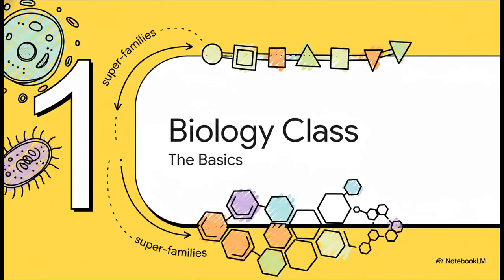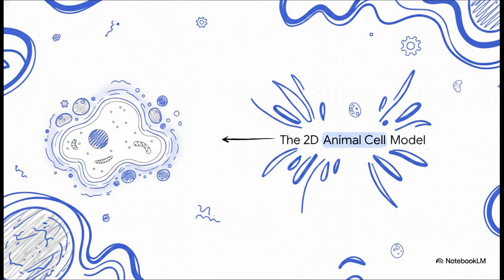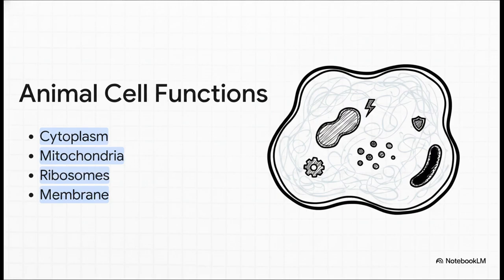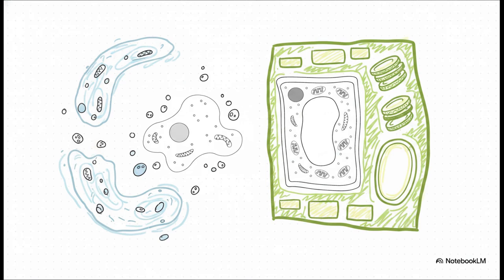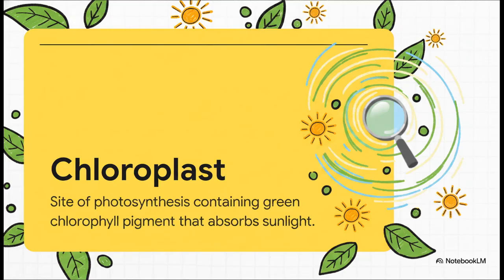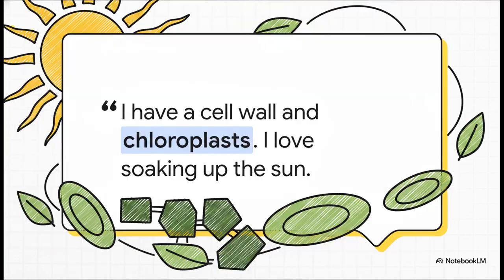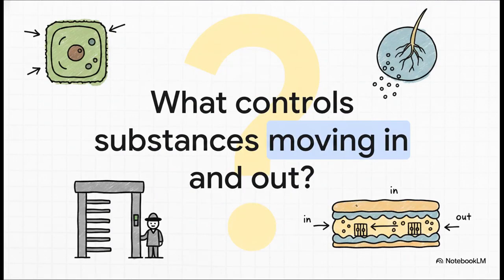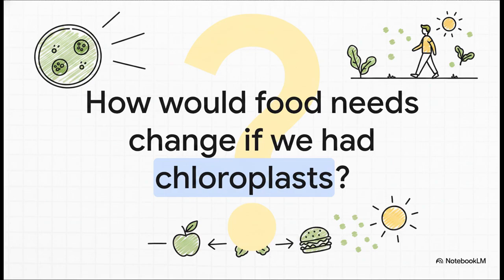Inside Plant & Animal Cells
Learn the key differences between eukaryotic and prokaryotic cells in this simple, beginner-friendly lesson.

In this video, we cover:

What a nucleus is and why it matters
The role of organelles like mitochondria and chloroplasts
Examples of eukaryotic cells (animal and plant cells)
Examples of prokaryotic cells (bacteria)
What all cells have in common

This lesson is perfect for KS3 learners or anyone starting with biology.